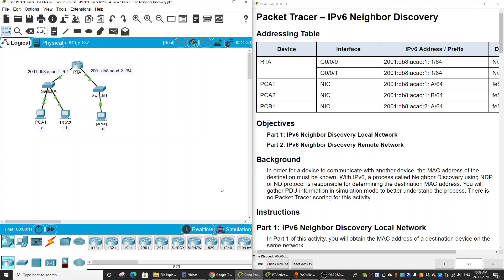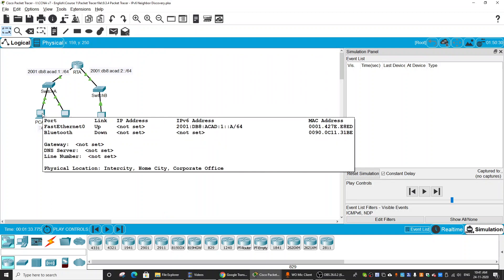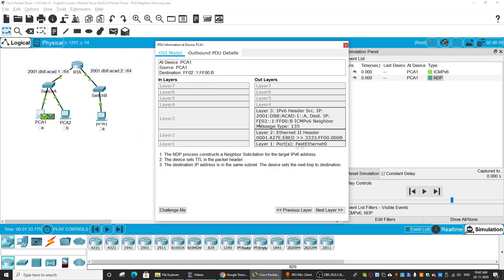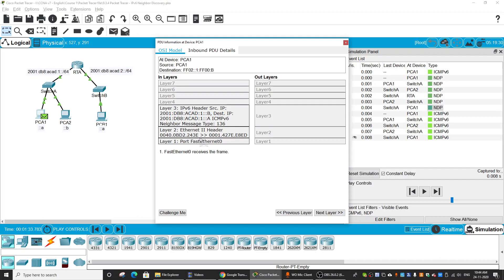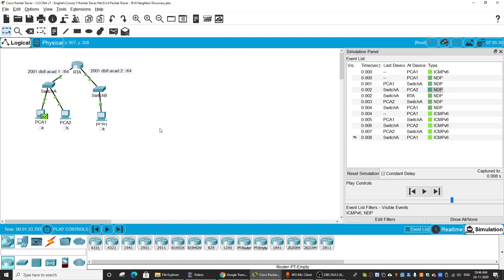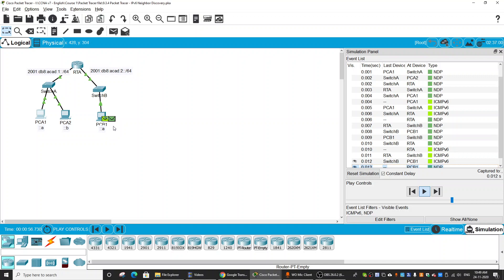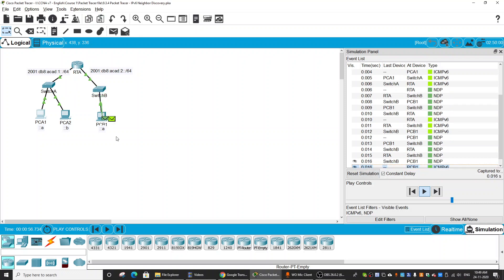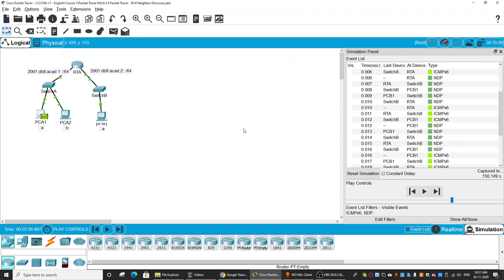IPv6 Neighbor Discovery Protocol